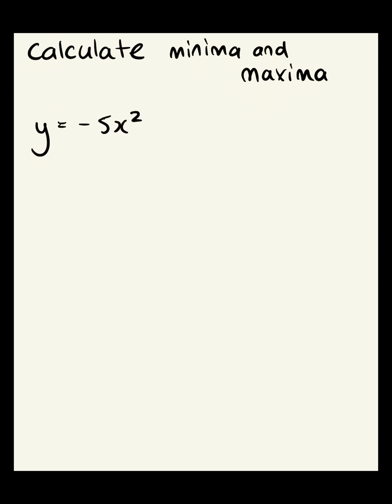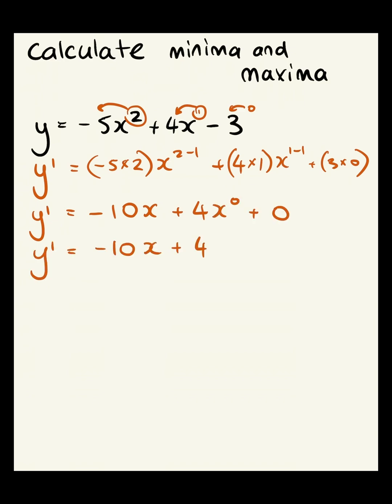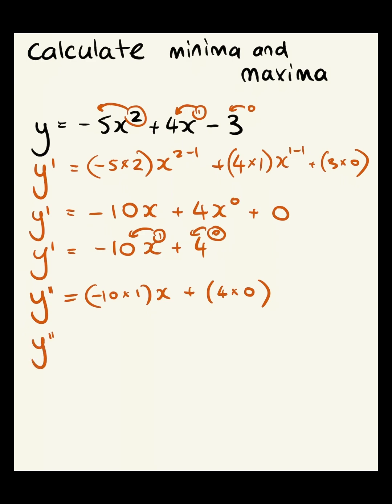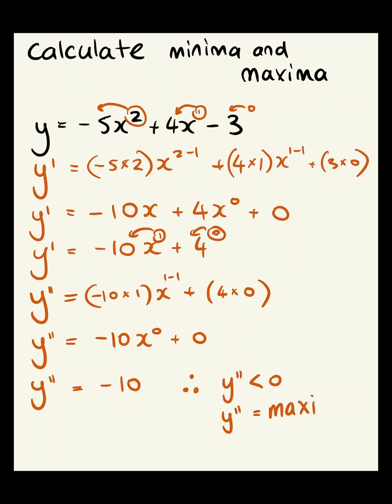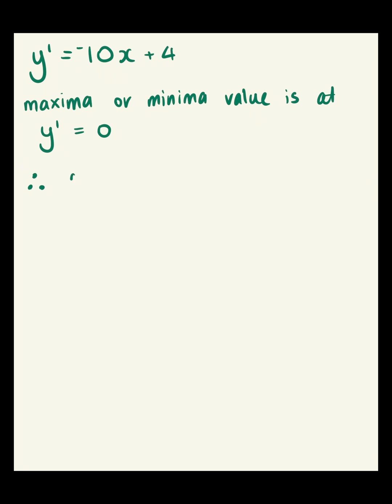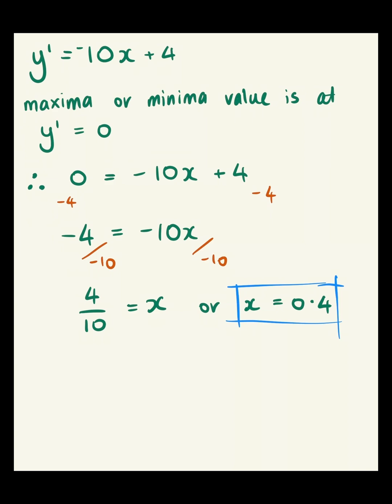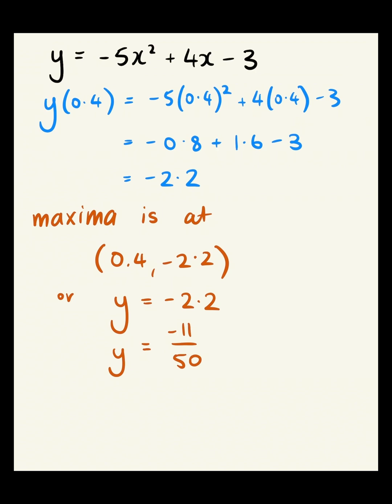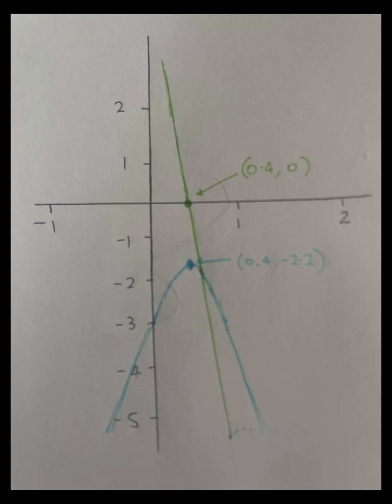How To Calculate The Minima and Maxima of a Function Part 2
In this video I explain how to determine whether a function has a maxima, minima or does not exist within a function and solve.

Minima and maxima have real world applications for optimisation such as business. This is part 2 where we calculate the exact value.